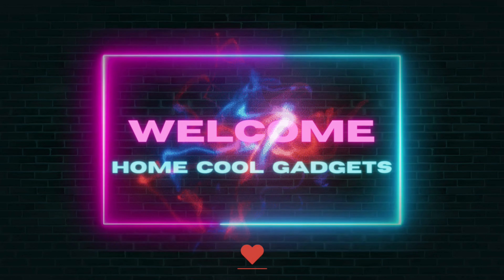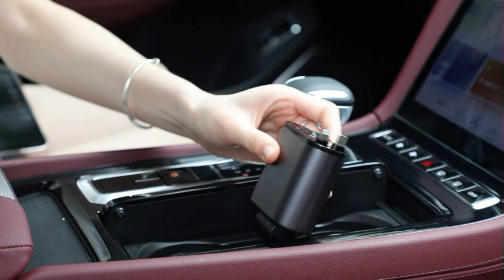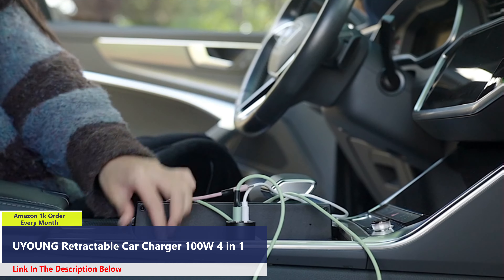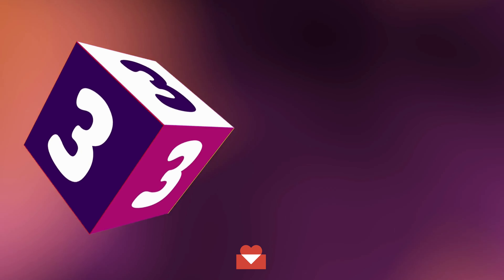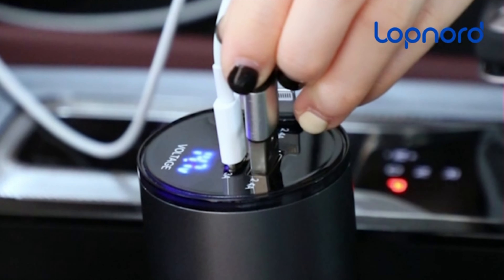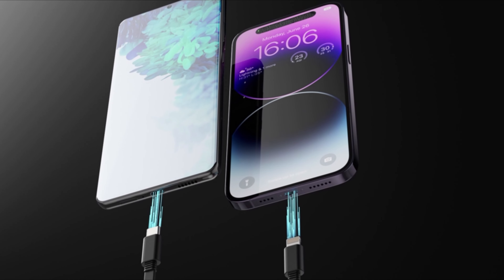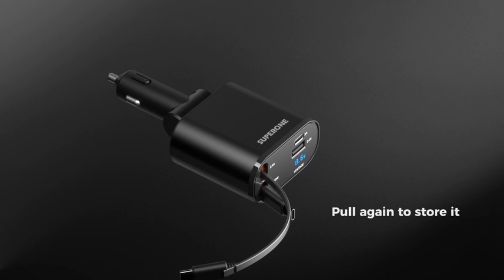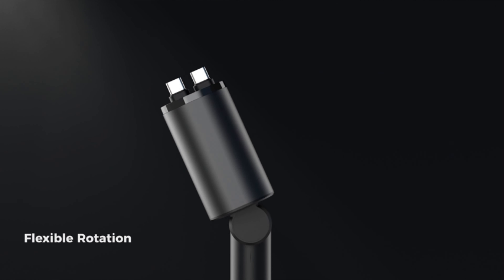Top 5 Best Retractable Car Charger For Iphone And Usb C Amazon 2024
Here Is The Link For Retractable Car Charger 👇👇

Number 1
Number 2
Number 3
Number 4

00:00 Introduction
00:40 EloBeth Retractable Car Charger
01:45 UYOUNG Retractable Car Charger
02:44 Lopnord Retractable Car Charger
04:01 SUPERONE  Retractable Car Charger
05:15 SUPERONE Fast Charge Retractable Car